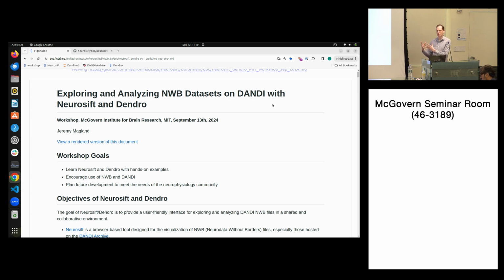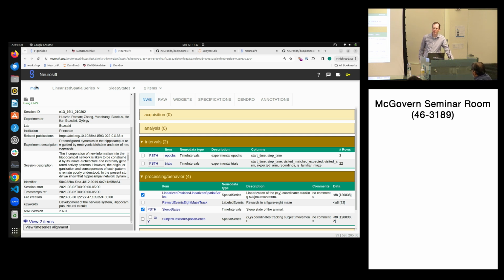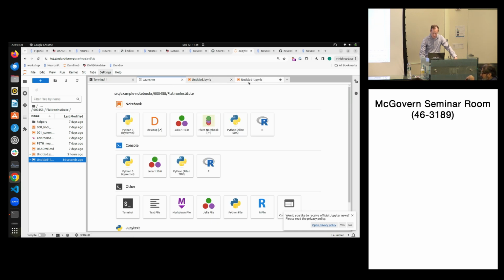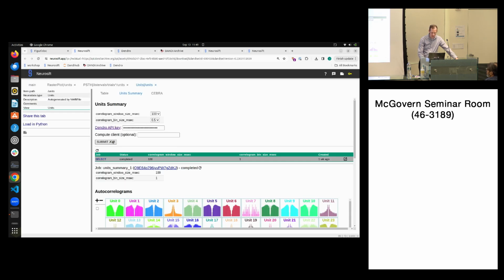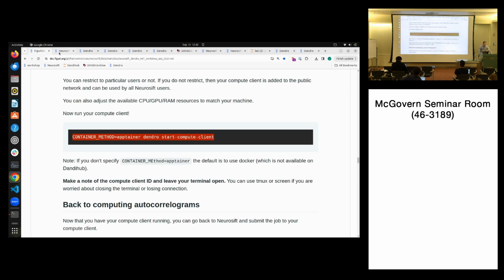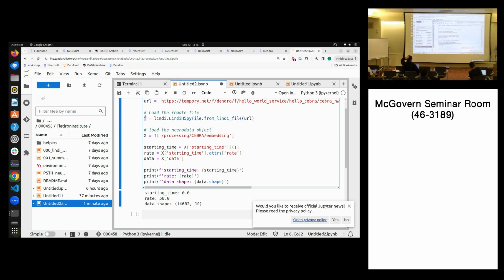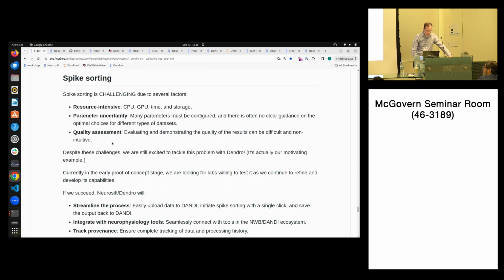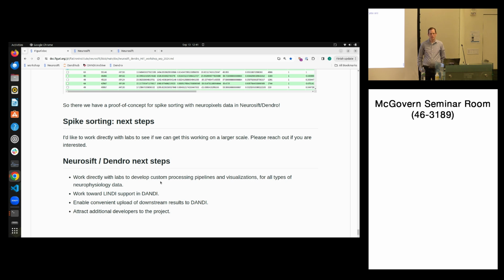Neurosift/Dendro Tutorial for NWB/DANDI Neurophysiology Data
Jeremy Magland's (Flatiron Center for Computational Mathematics) tutorial session on Neurosift/Dendro for NWB/DANDI data at MIT McGovern Institute for Brain Research. This video is a part of the ODIN (Open Data In Neuroscience) educational series.